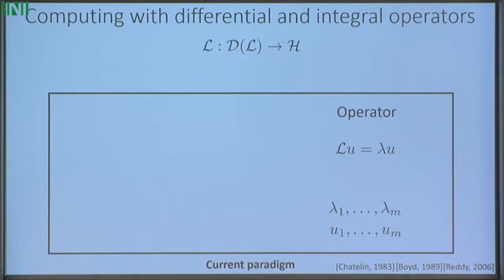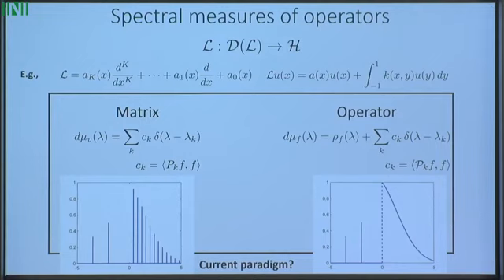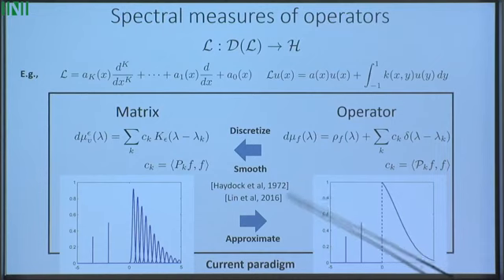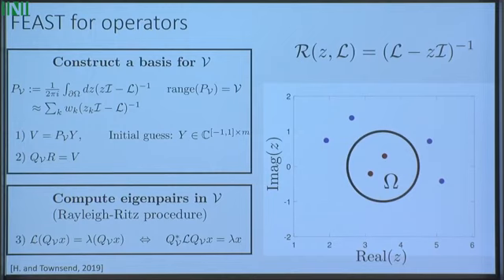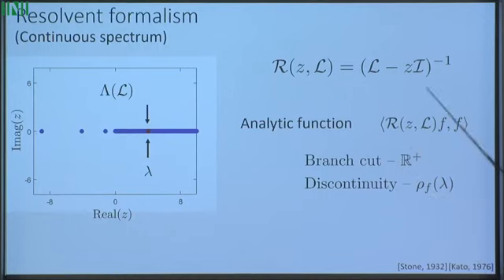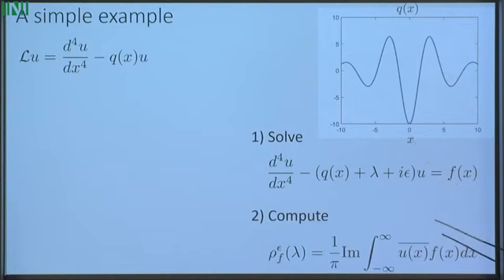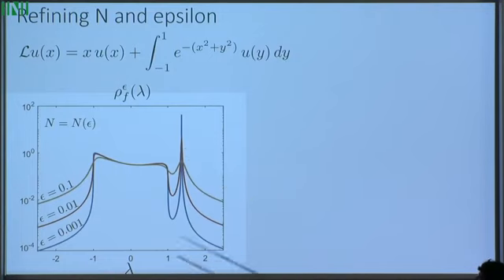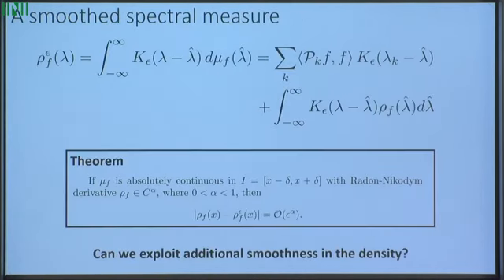CATW03 | Mr. Andrew Horning | Computing spectral measures of differential and integral operators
Speaker: Mr Andrew Horning (Cornell University)
Date: 10th Dec 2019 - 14:00 to 14:30
Title: Computing spectral measures of differential and integral operators
Abstract: Unlike its matrix counterpart, the spectral measure of a self-adjoint operator may have an absolutely continuous component and an associated density function, e.g., in applications posed on unbounded domains. The state-of-the-art computational methods for these problems typically approximate the density function using a smoothed sum of Dirac measures, corresponding to the spectral measure of a matrix discretization of the operator. However, it is often difficult to determine the smoothing and discretization parameters that are necessary to accurately and efficiently resolve the density function. In this talk, we present an adaptive framework for computing the spectral measure of a self-adjoint operator that provides insight into the selection of smoothing and discretization parameters. We show how to construct local approximations to the density that converge rapidly when the density function is smooth and discuss possible connections with Pade approximation that could alleviate deteriorating convergence rates near non-smooth points.